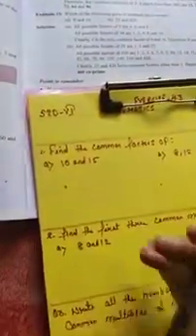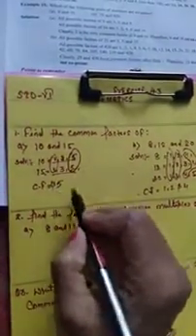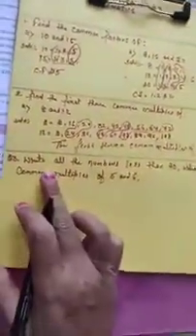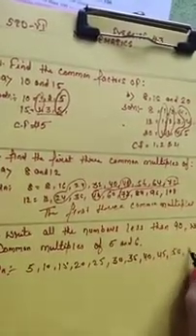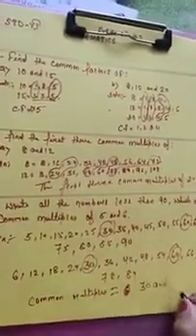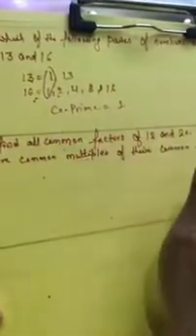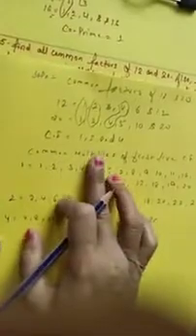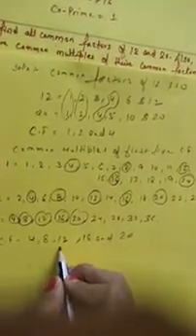Class 6 Mathematics Chapter Playing With Numbers Ex. 4.3